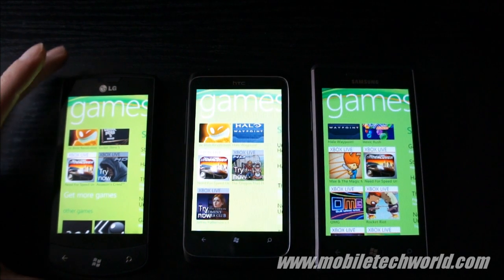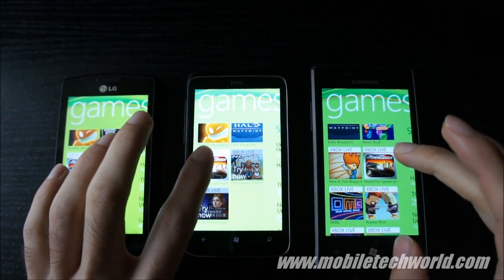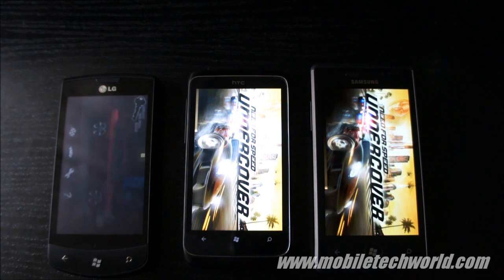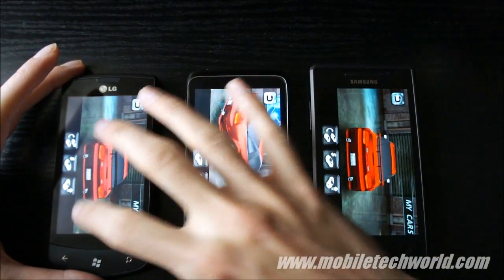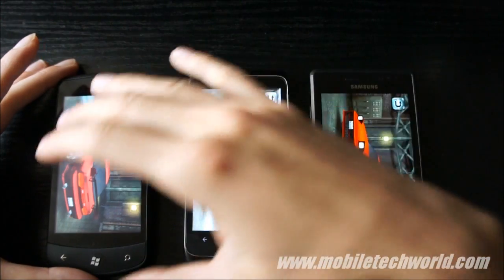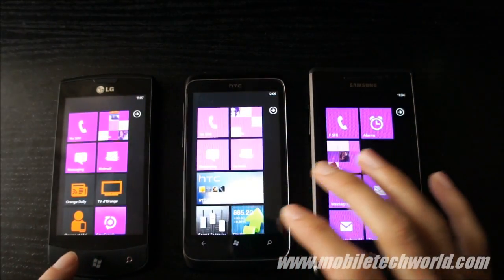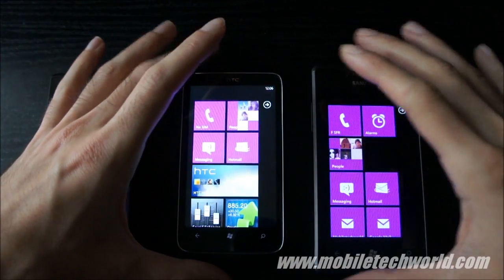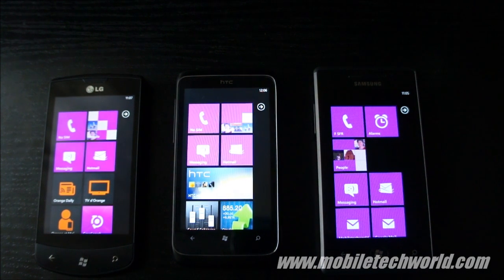Windows Phone 7 Samsung Omnia 7 vs HTC 7 Trophy vs LG Optimus 7: Performance comparison